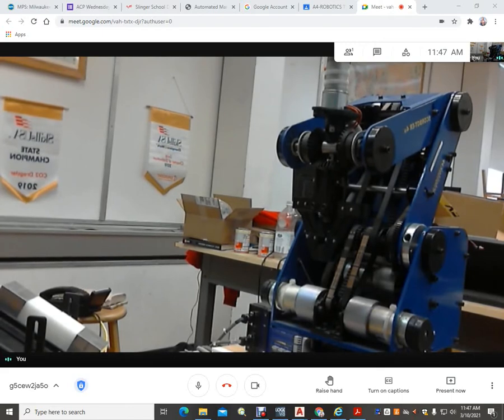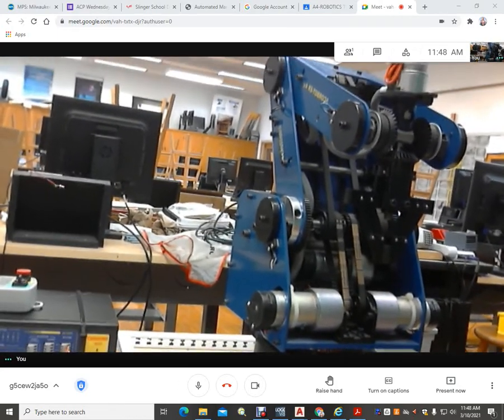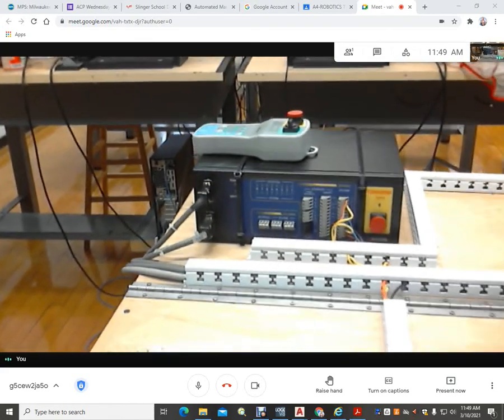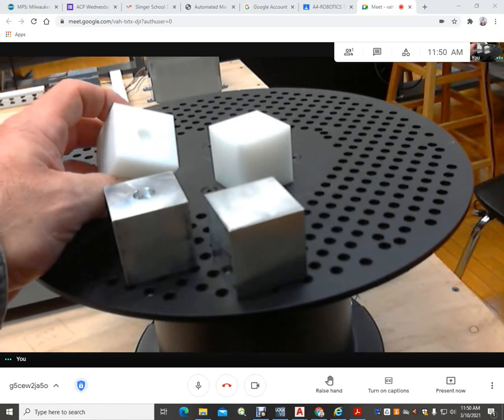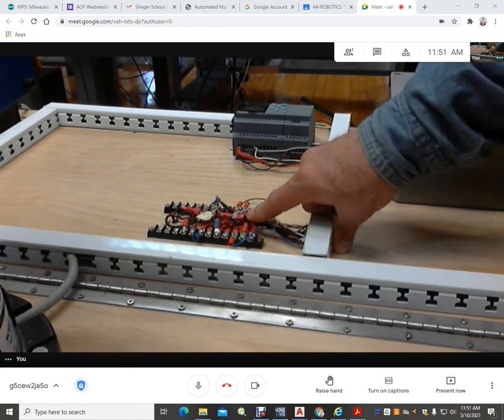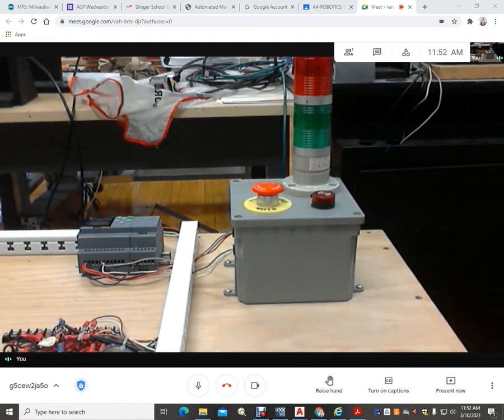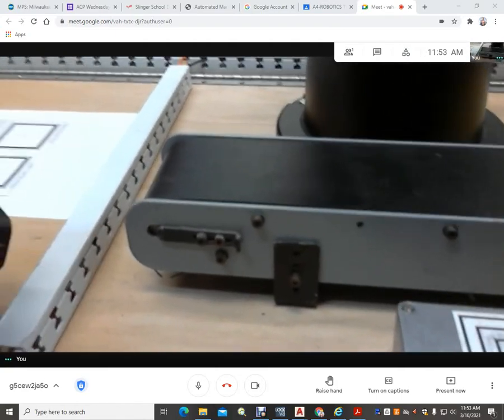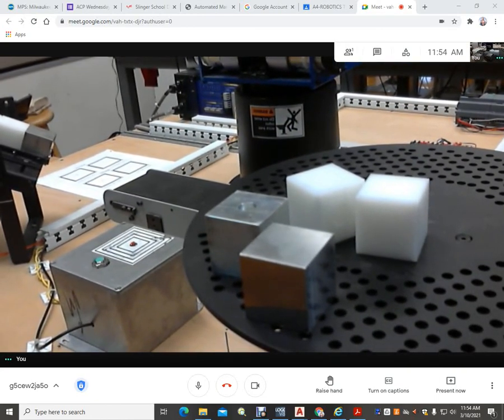SkillsUSA Robotics and Automation control board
Robotics and Automation control board. All the components for the contest.